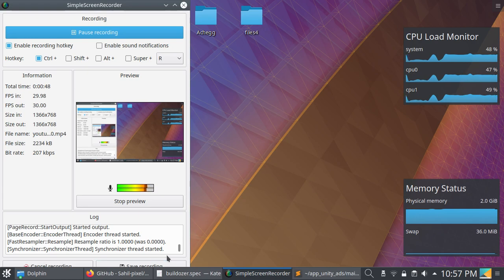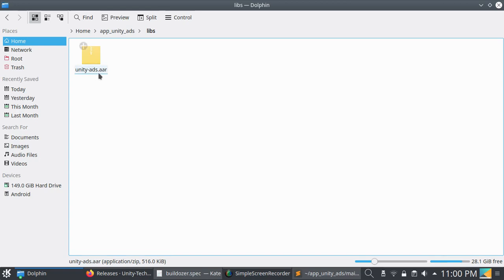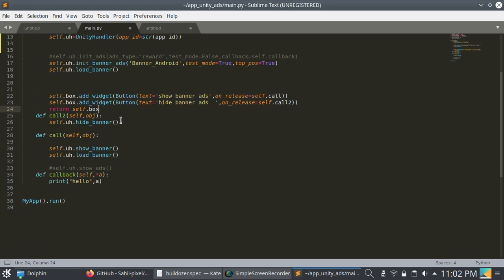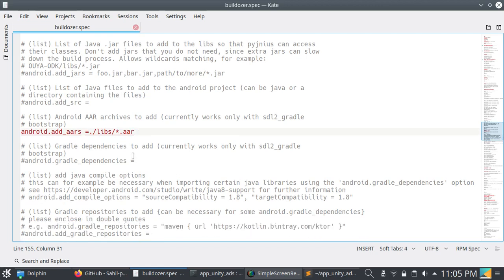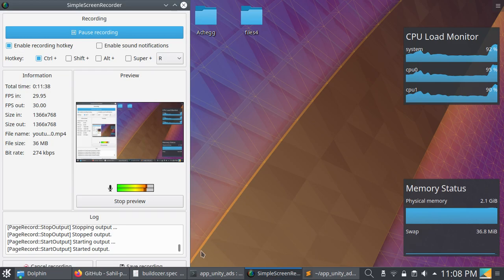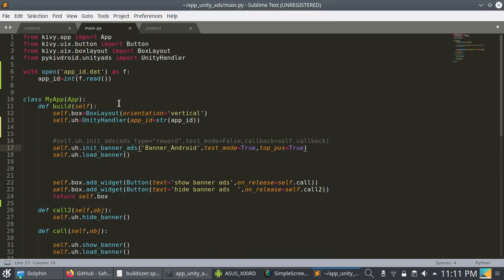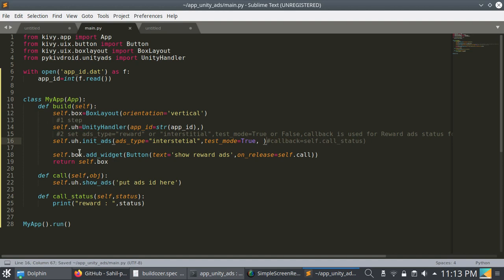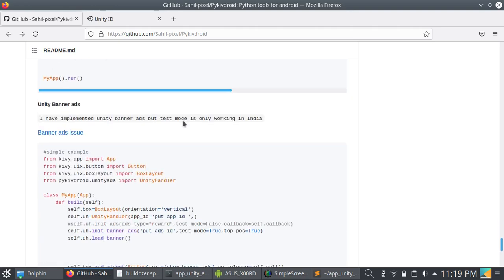Unity Ads With Kivy or Kivymd Android Apps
This video is about how to implement  unity ads in kivy android app.
Before publishing kivy android app in any app store just set
test_mode=False ,It will show real ads .

see kivy apps in play store
2048 Py
VideoPy
Slide Puzzle Py
Pybird
Math Puzzle Py